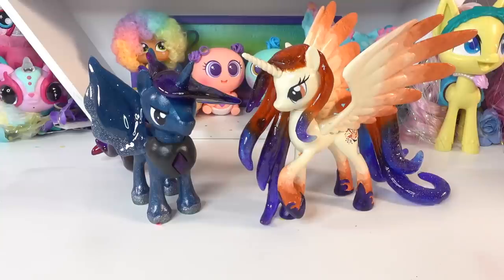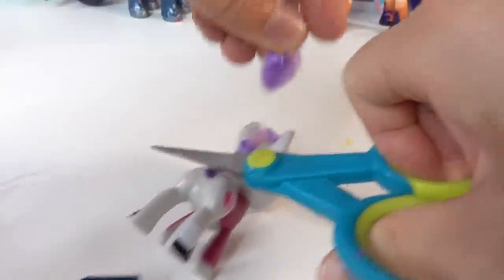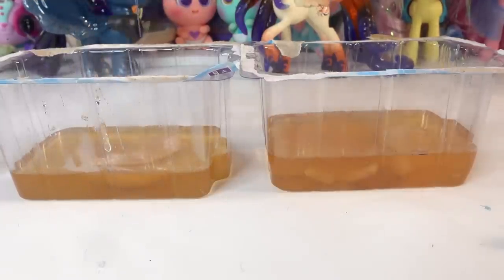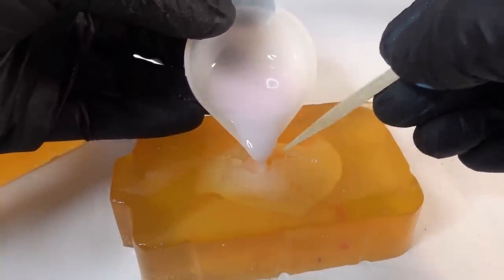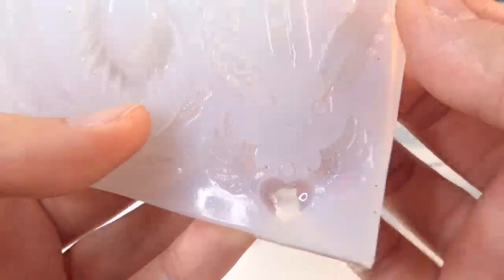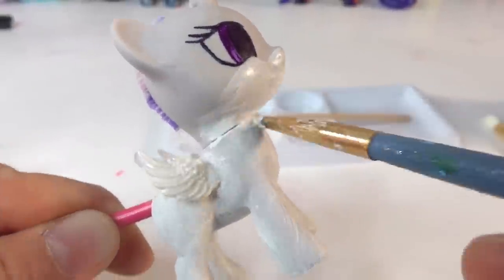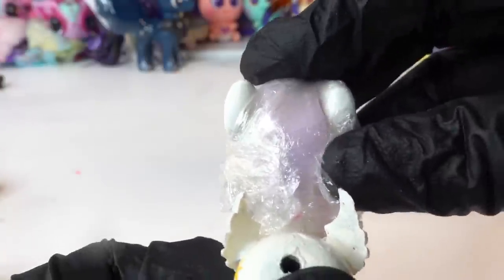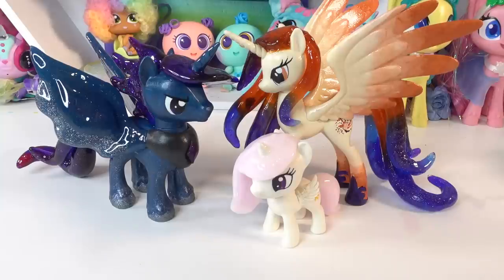Little Filly Princess Celestia Custom Pony Resin Tutorial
We recently made Queen Galaxia and King Cosmos, today we will make their eldest daughter, Princess Celestia! Using Sweetie Belle, we will transform her into little filly Princess Celestia complete with new wings and resin mane and tail.

**This project is for older teens and adults. Protect yourself when using epoxy resin**
- 3M Reusable Respirator